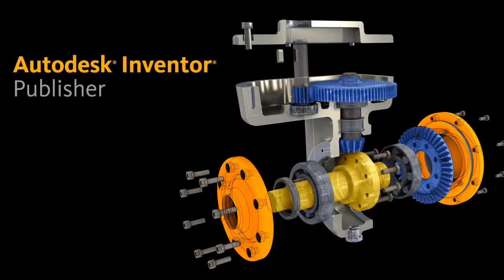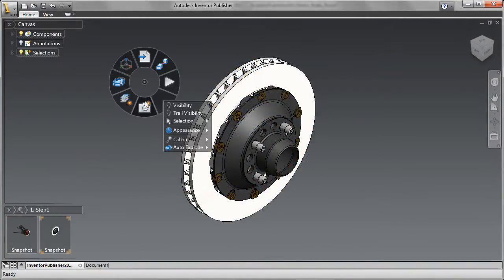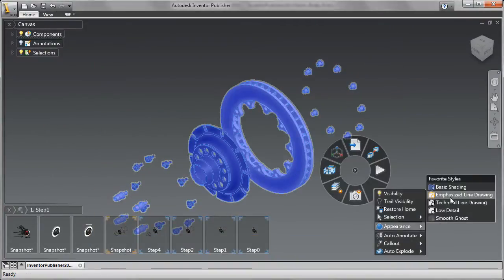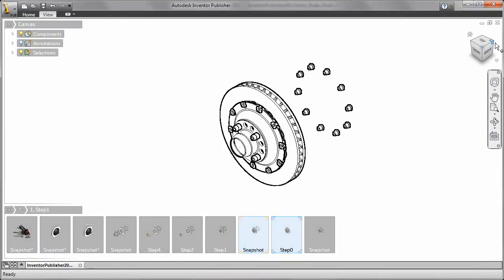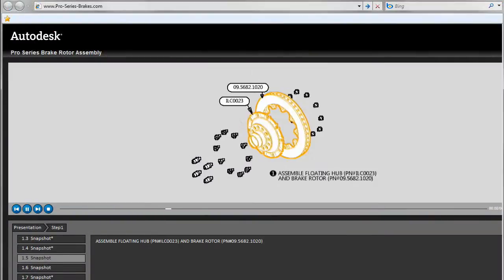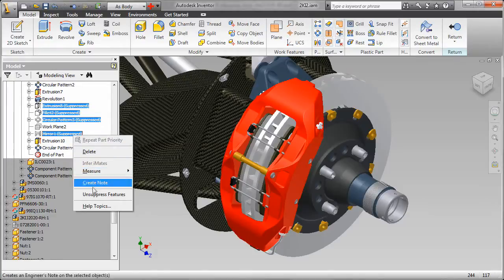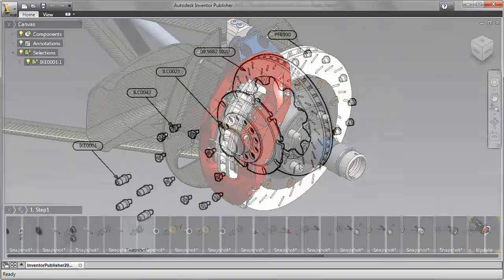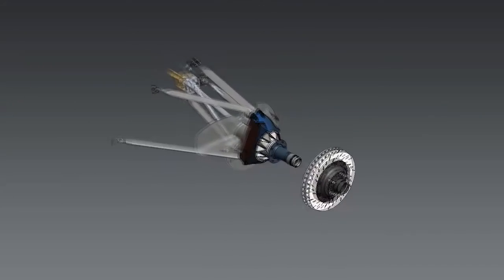Inventor Publisher Overview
Procad is Ireland's only Gold Valued Autodesk Reseller specialising on design solutions across all industries. Inventor Publisher 2013 reduces documentation and service costs, accelerating time to market, and improving your customers' & clients experience with your products. Contact Procad today to see how you can benefit from the Autodesk Solution